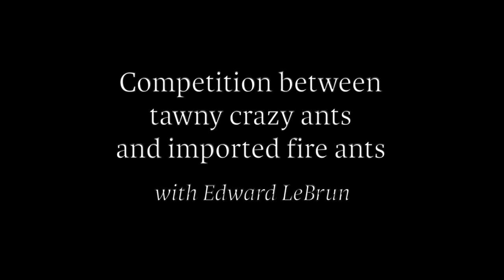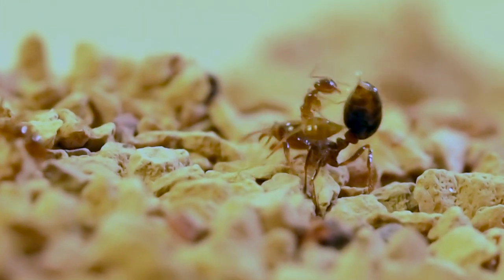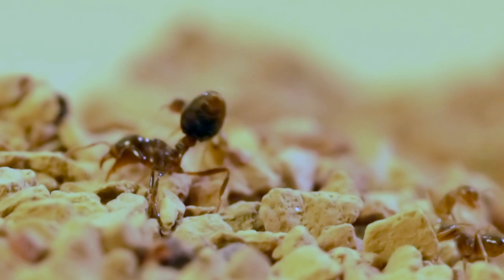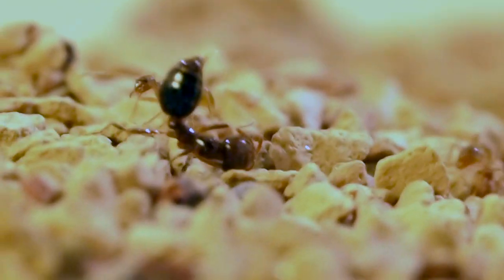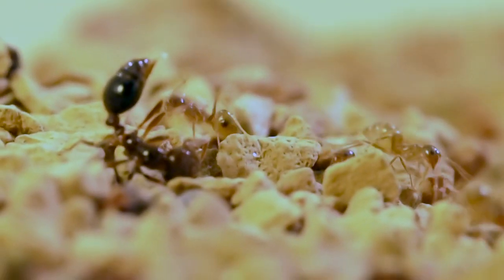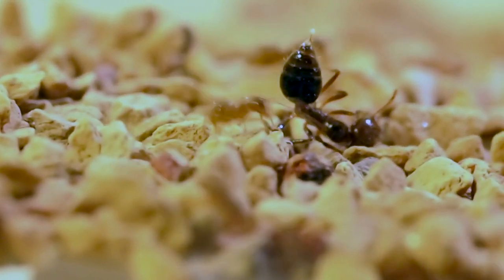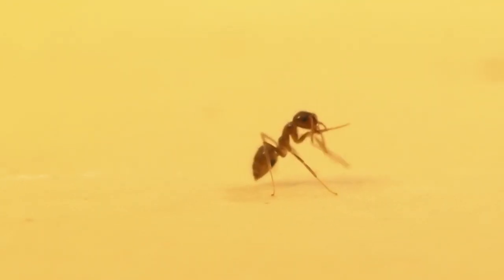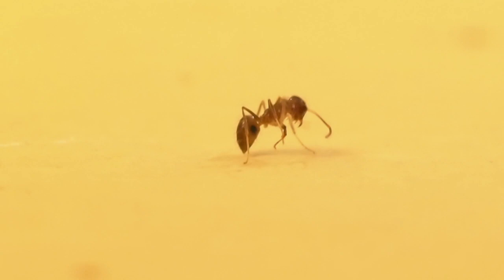Crazy Ants Detoxify the Venom of Fire Ants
A new development in the competition between two ants invading the southern United States: tawny crazy ants (Nylanderia fulva) can detoxify the venom of the red imported fire ant (Solenopsis invicta). It's the first known example of an insect with the ability to detoxify another insect's venom, and it is likely helping the crazy ant beat out fire ants where the two species overlap.